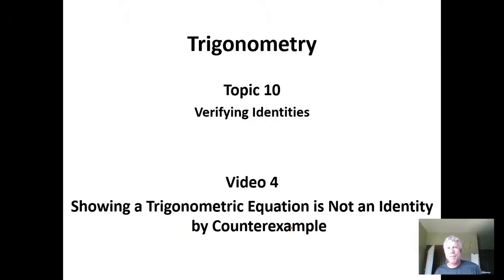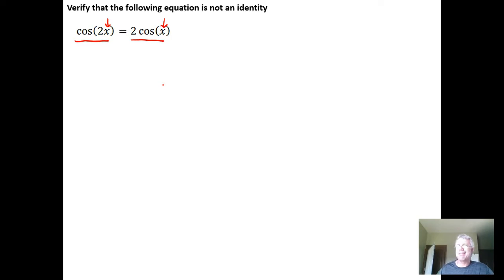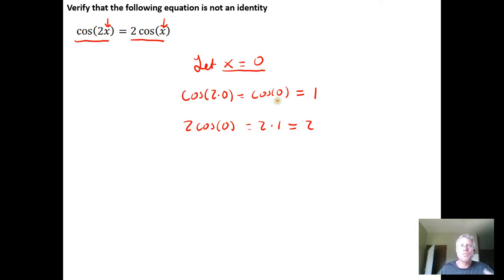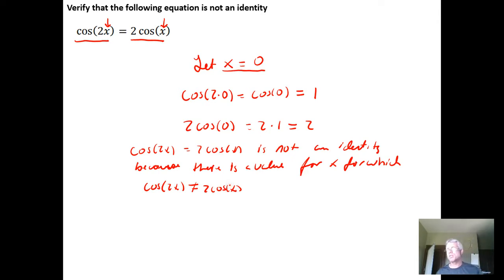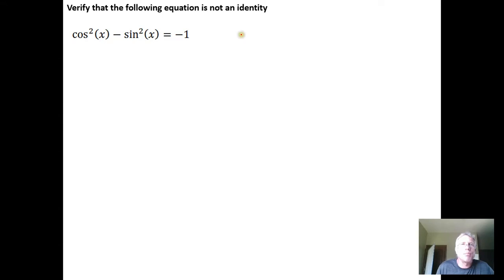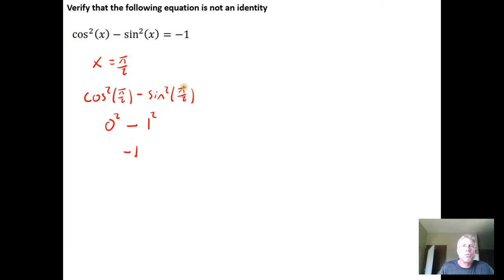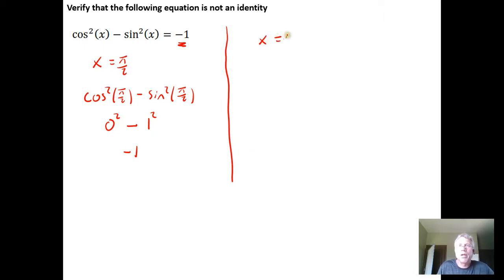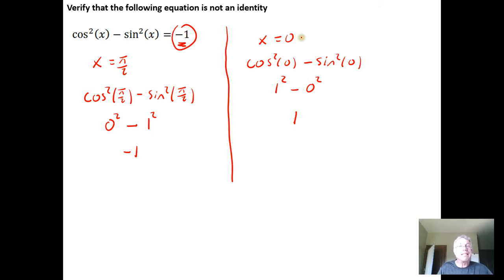Showing a Trigonometric Equation is not an Identity by Counterexample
In this video, we show that a trigonometric equation is not an identity by counterexample. That is, we show there is an input value for which equality does not hold.